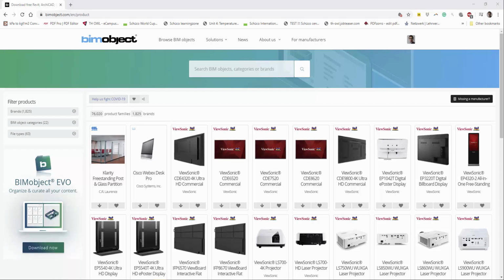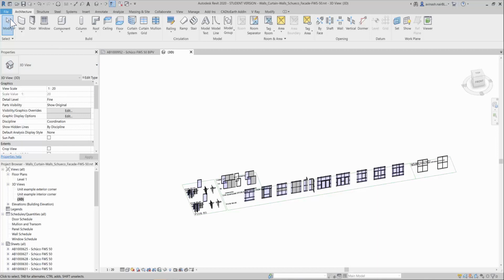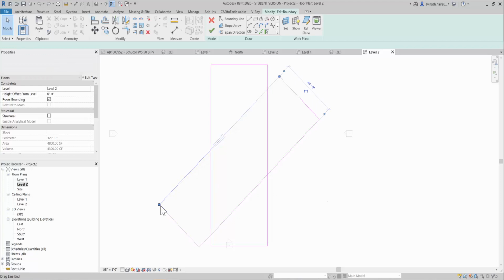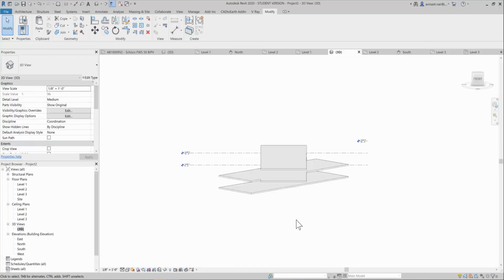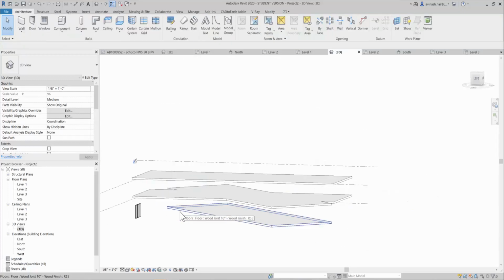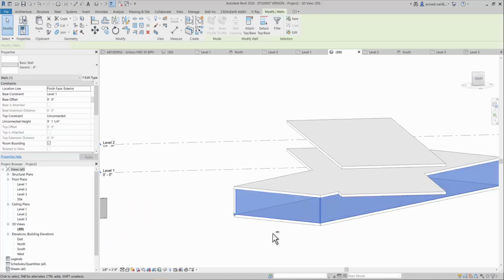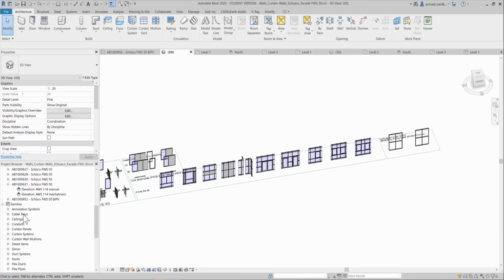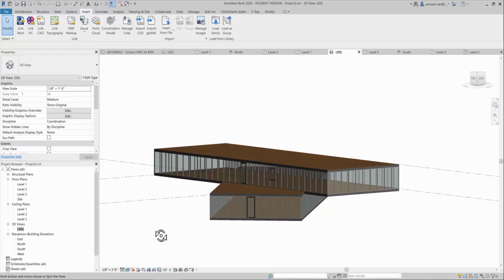Creating Schueco Curtain walls, Door and Insert window in Revit 2020 (Using BIMObject families)